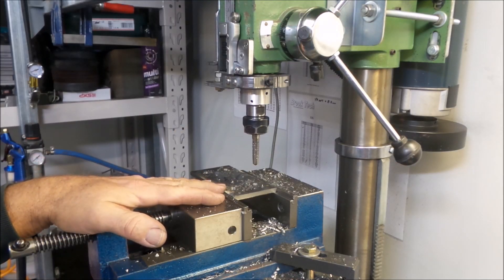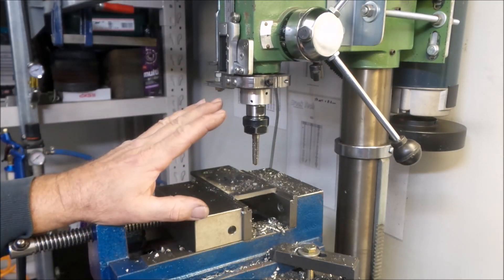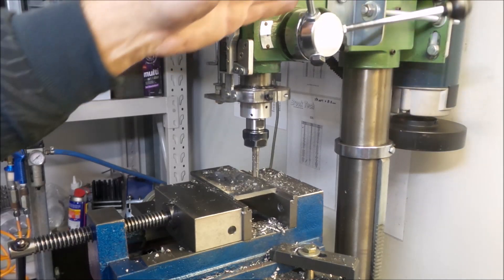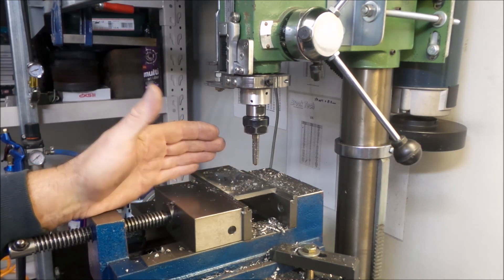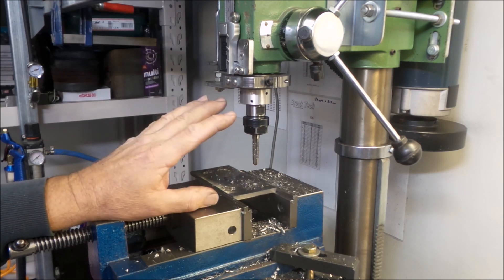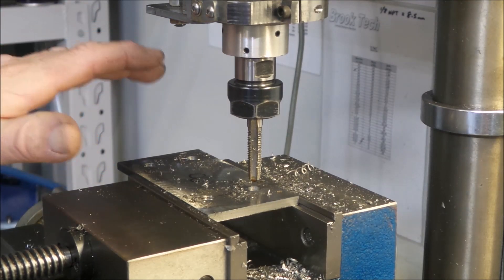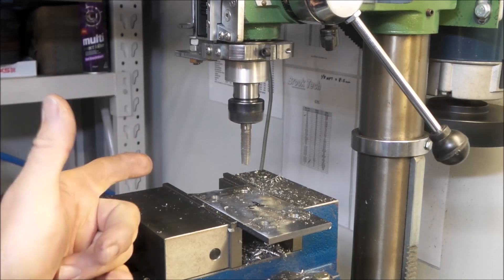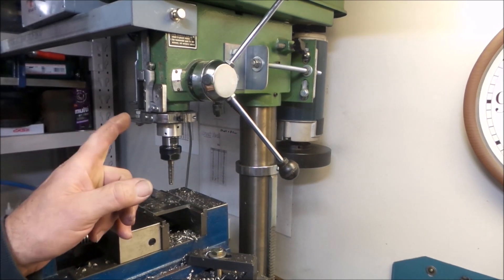Tapping Threads On the Drill Mill Press.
A Quick Video of how easy it is to do Tapping on the Treadmill Motor Converted Drill Press.